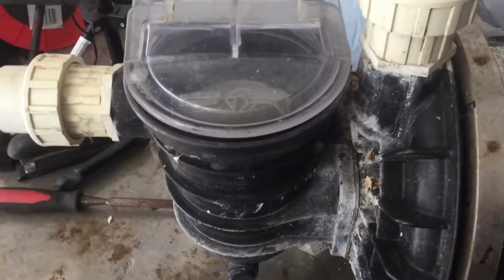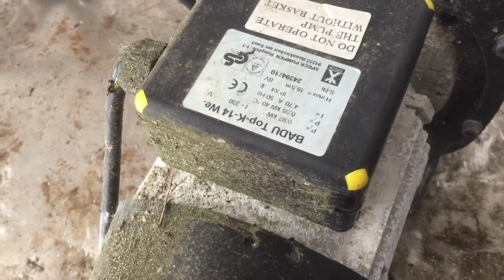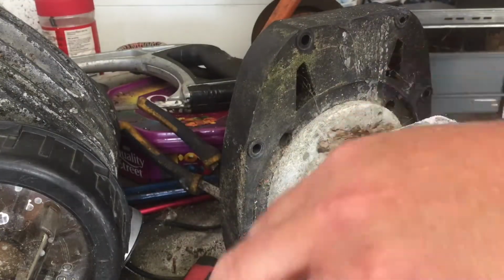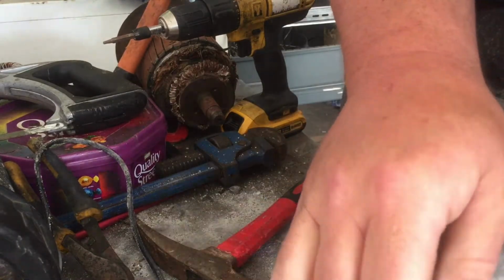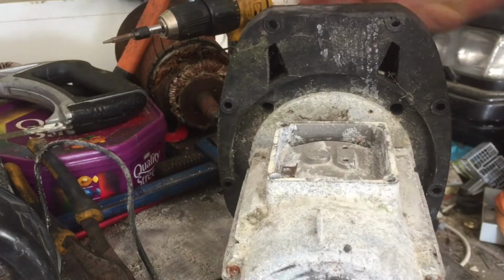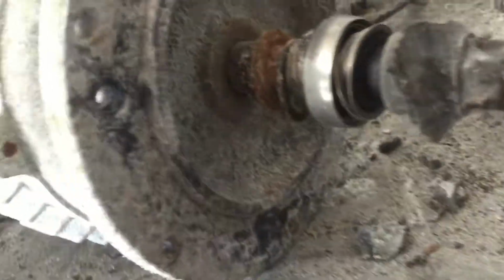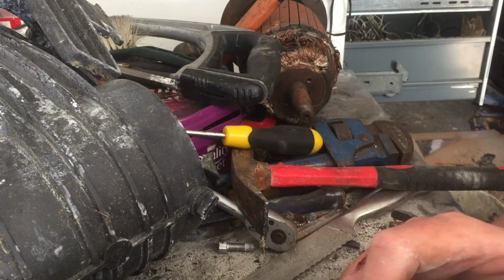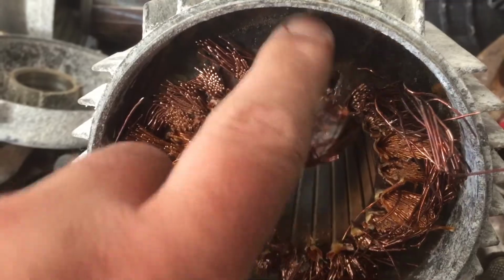Pool pump scrap out pt2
Scrapping out the old swimming pool pump for copper and aluminium